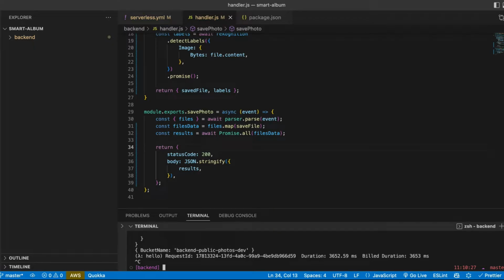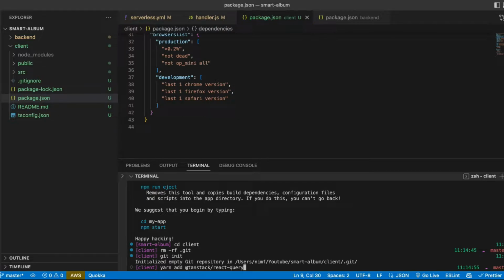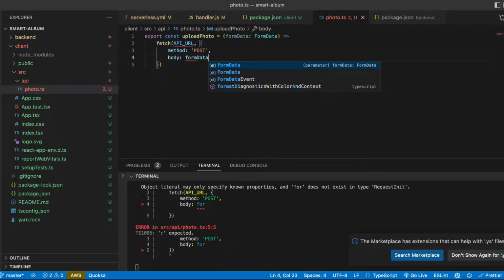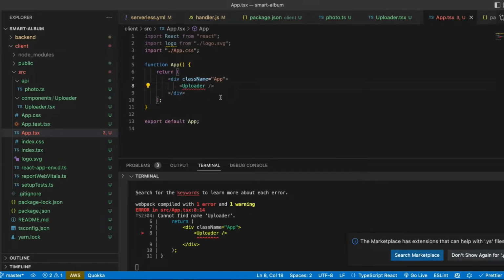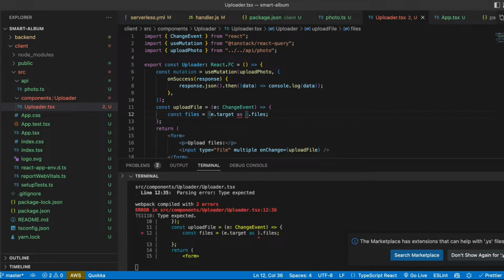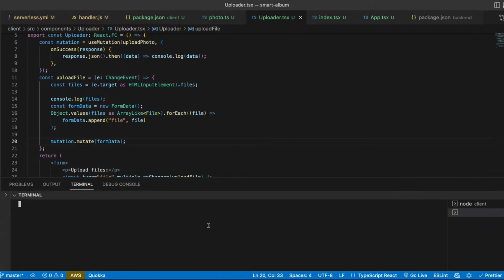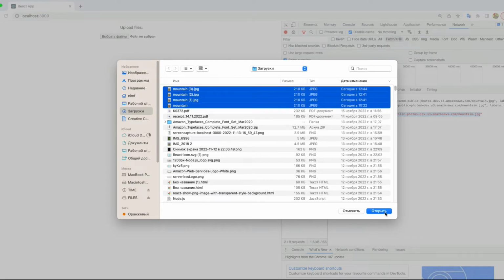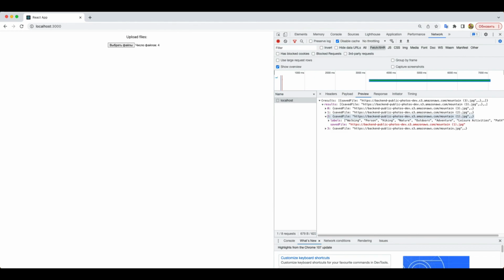Upload a file to S3 with REACT-QUERY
In this video I will show you how to add React-query to your project and upload a file to s3 bucket.
It will help us to manage our requests, cache the data and synchronise it with the backend, and it has bunch of cool stuff out of the box.